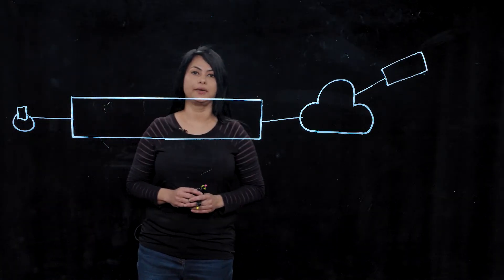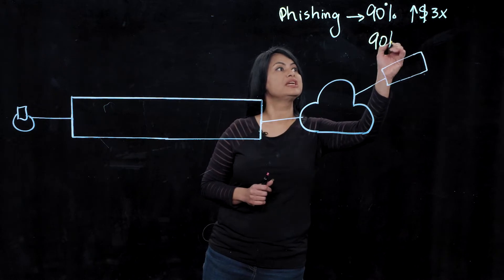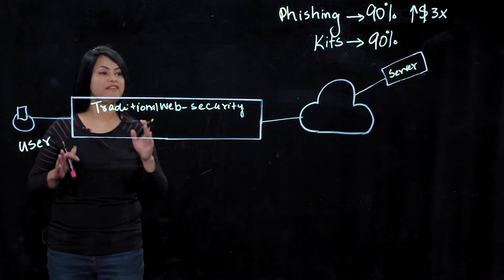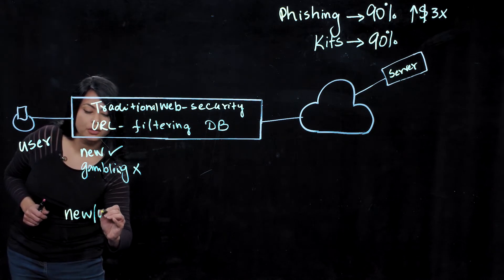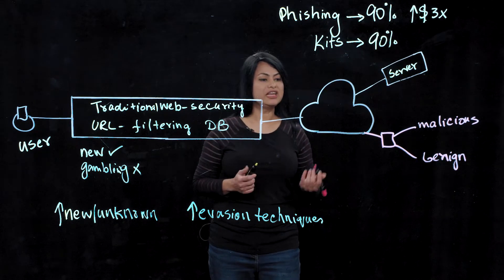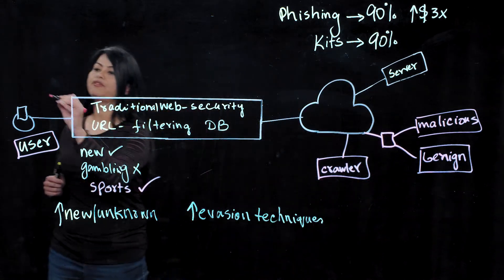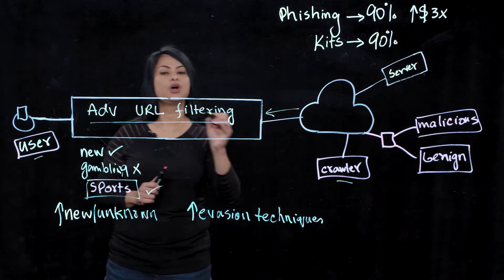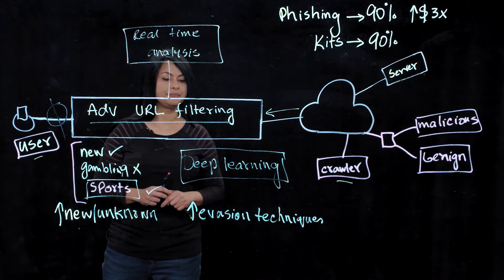Advanced URL Filtering: Preventing today’s sophisticated web-based threats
As applications move to the cloud and people work from anywhere, it’s becoming more important—and more difficult—to secure the web. Web-based attacks like phishing and fileless attacks are coming at higher volume, greater speed, and increased sophistication, yet many web security solutions only depend on databases of known malicious web pages that are quickly overrun by the hundreds of thousands of new threats created every day.

Join industry expert, Almas Raza, as we take a closer look at the evolution of today’s web-based threats and how Palo Alto Networks’ Advanced URL Filtering solution can prevent today’s unknown and sophisticated web-based threats in real time.

To learn more about Palo Alto Networks Advanced URL Filtering,